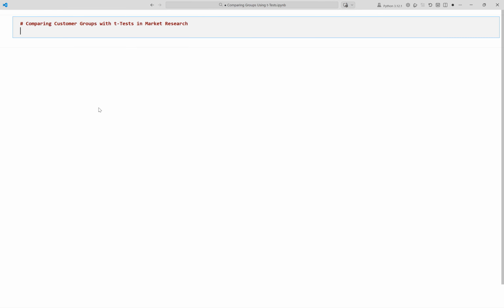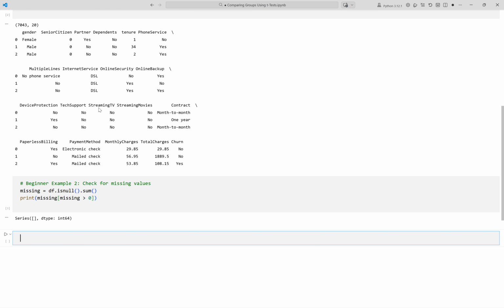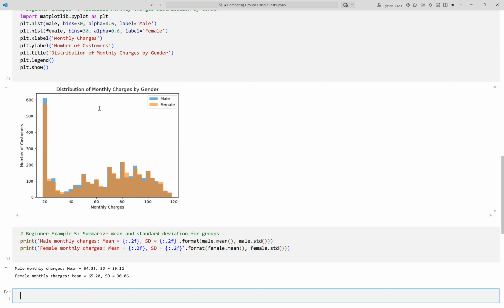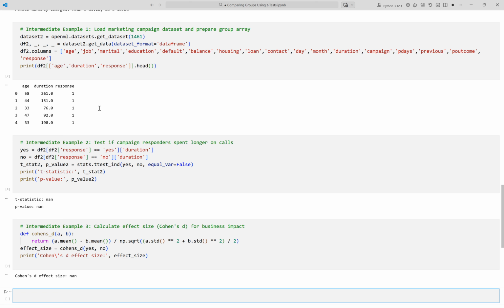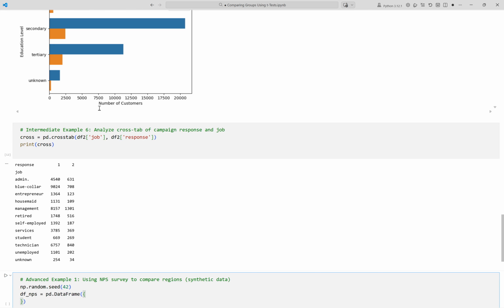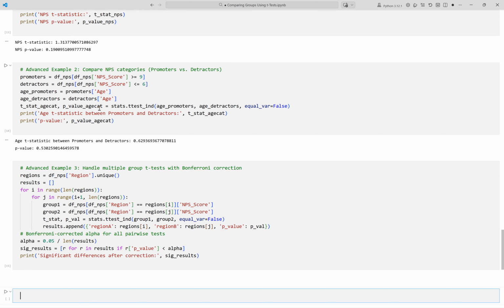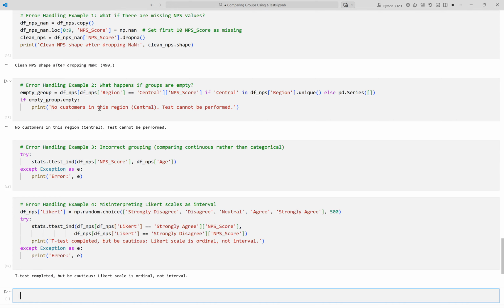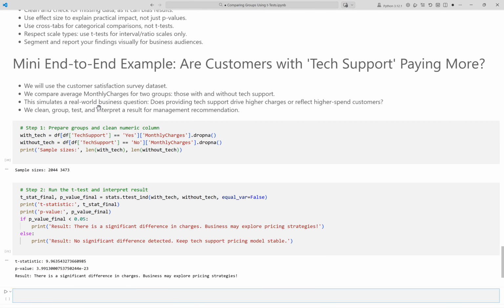Comparing Groups Using t-Tests: A Practical Guide for Market Research Analytics in Python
Learn how to compare customer groups using statistical tests in market research. This video guides you through defining segments, checking data quality, and applying t tests to determine if differences between groups are significant or due to chance. You will see practical examples using real customer data, including demographic analysis, campaign response, and satisfaction scores.

We cover best practices for preparing data, handling missing values, and interpreting both statistical and business impact. Visualizations and cross tabulations are demonstrated to help you communicate findings to business stakeholders. By the end, you will be able to confidently segment, test, and report on customer groups for actionable insights.

00:00 Introduction to comparing customer groups
01:07 Understanding customer data in research
01:45 Loading and previewing survey data
02:54 Checking for missing values
03:30 Comparing charges by gender
04:39 Visualizing group differences
05:38 Reporting group statistics
06:26 Analyzing marketing campaign data
07:22 Testing call duration by campaign response
08:20 Calculating effect size for business impact
09:25 Testing age differences in campaign response
10:22 Visualizing response by education level
11:12 Cross tabulating job and response
12:01 Comparing satisfaction across regions
13:27 Testing age of promoters vs detractors
14:29 Multiple group comparisons with correction
15:52 Handling missing survey responses
16:39 Dealing with empty groups in analysis
17:27 Avoiding incorrect group comparisons
17:51 Cautions with ordinal survey scales
19:01 Best practices in group testing
19:36 End-to-end example: tech support and charges
20:59 Interpreting results and business actions
22:01 Conclusion and further resources